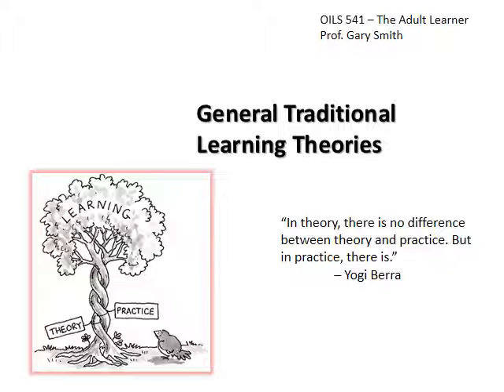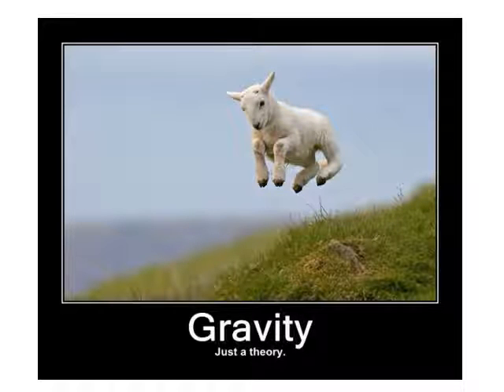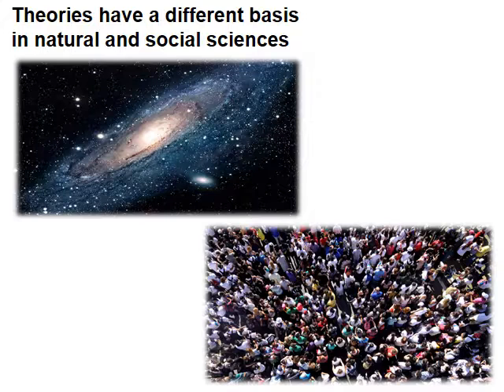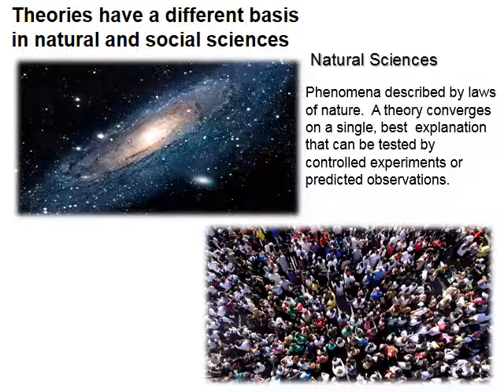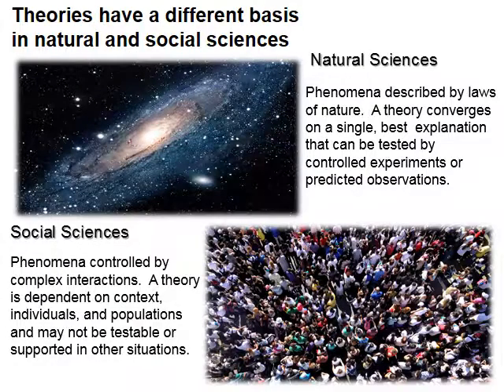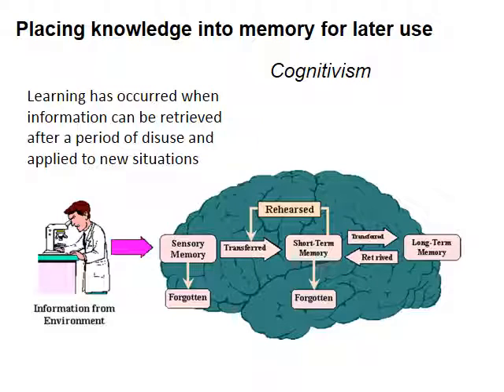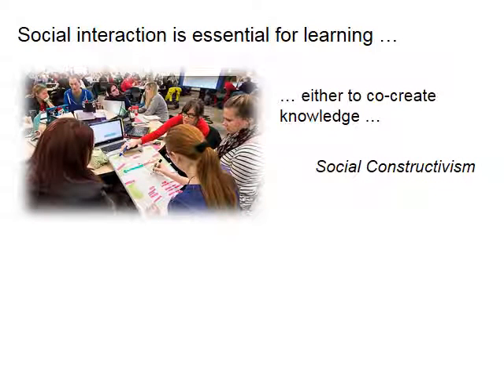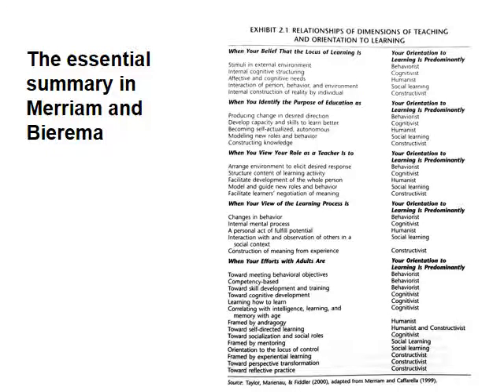Week 8 General traditional learning theories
Video topical warm up for OILS 541-The Adult Learner at the University of New Mexico.